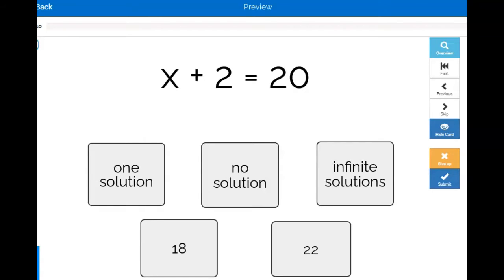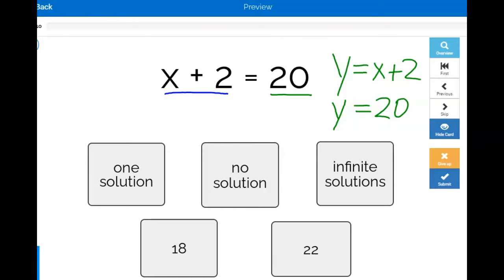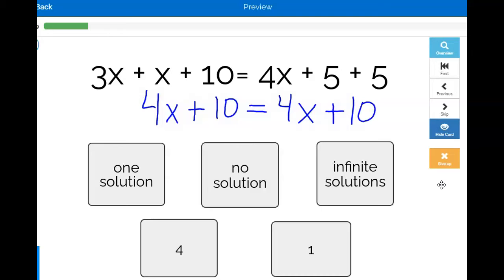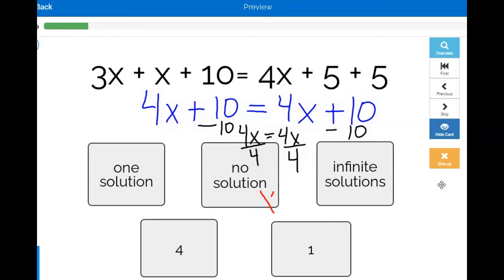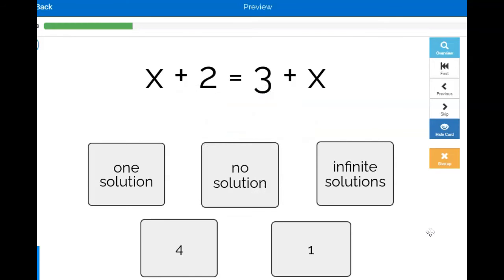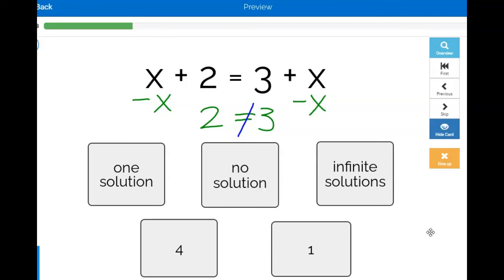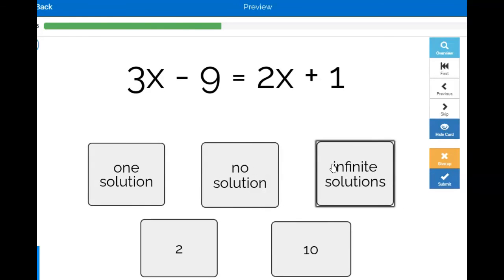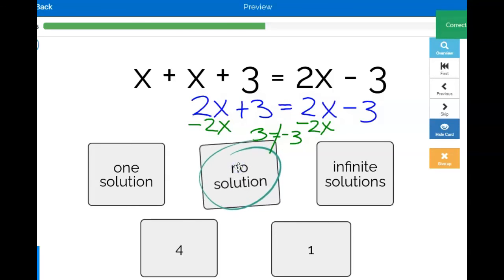Boom Cards: One, None, Infinite Solutions